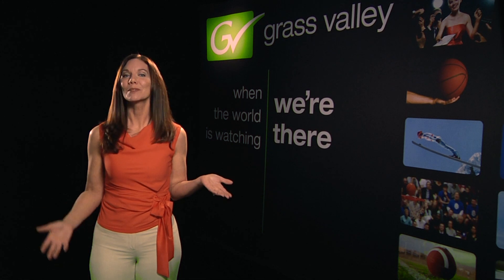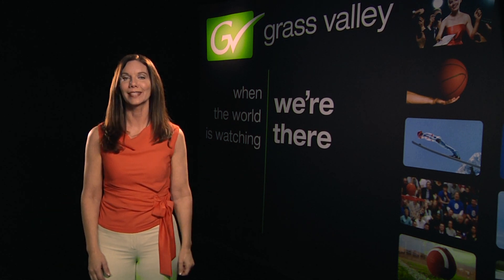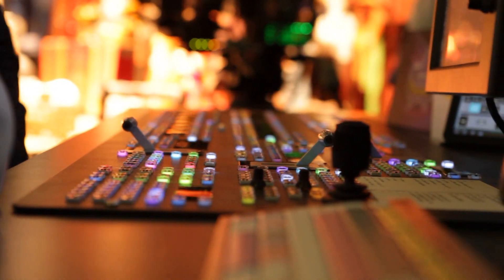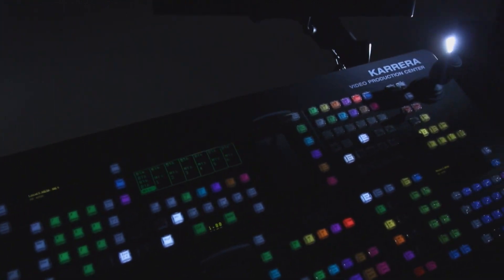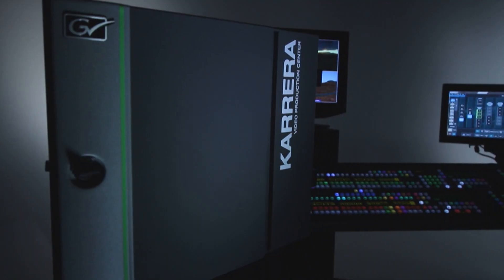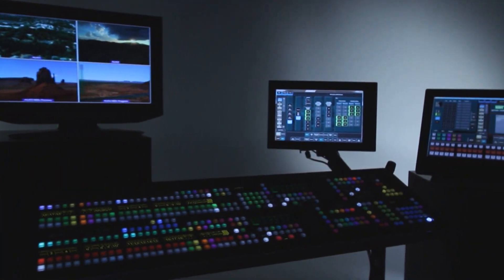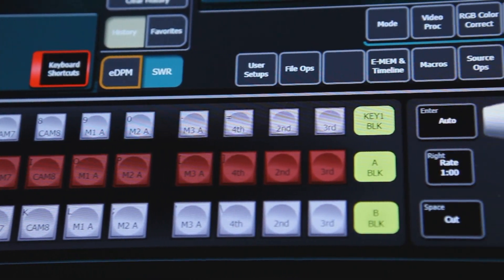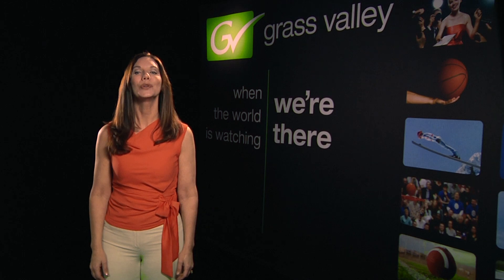Karrera, The World's Most Powerful Mid-level Production Switcher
The Karrera Video Production Center brings top-of-the-line production to more users with innovative features from both the Kayenne and Kayak switcher lines.

and the Karrera Soft Panel (KSP) data sheet